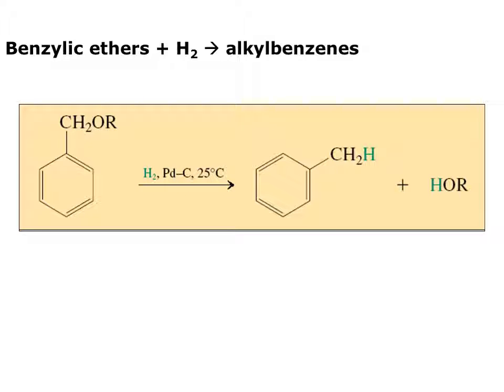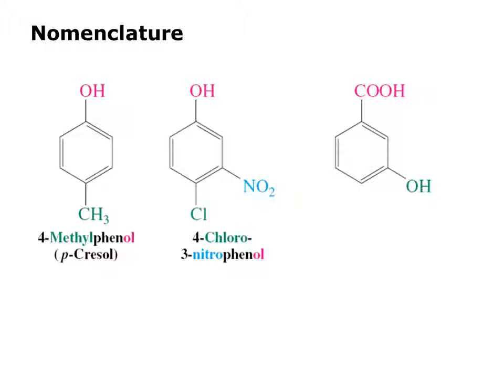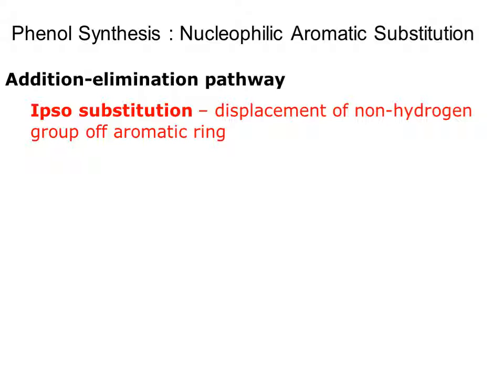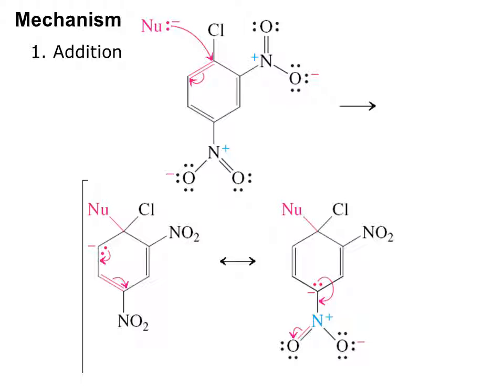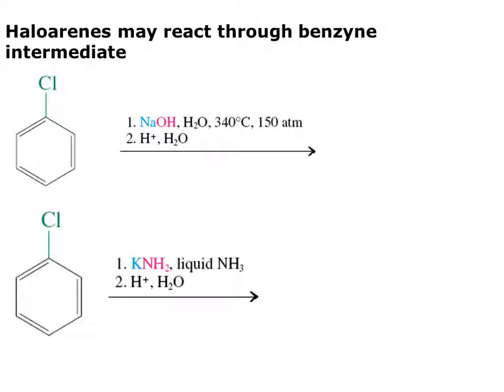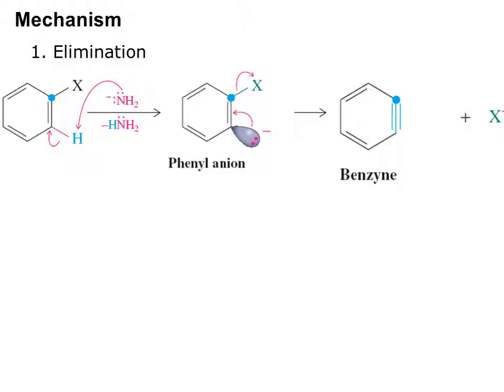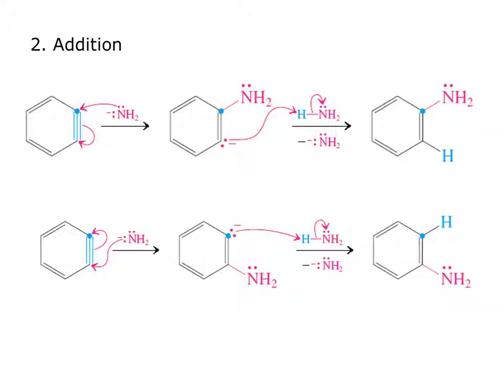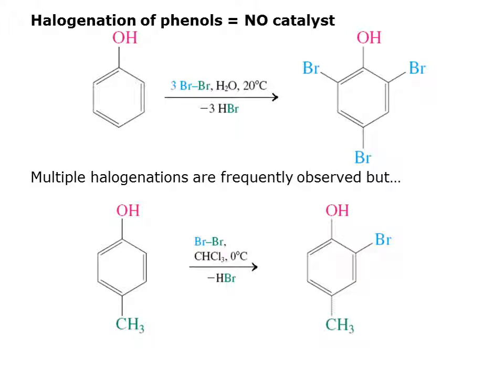Benzylic Substituents II